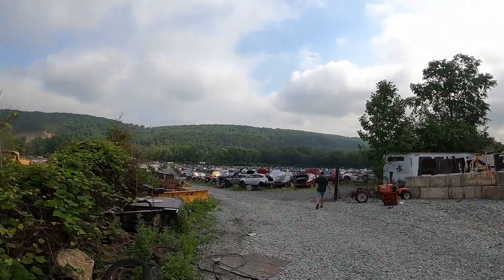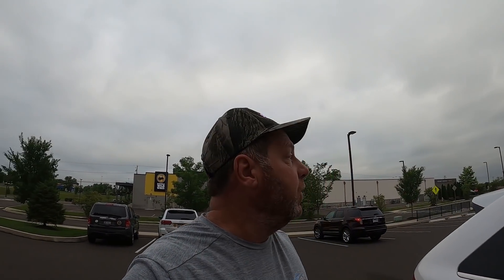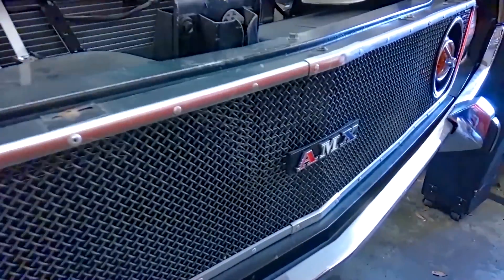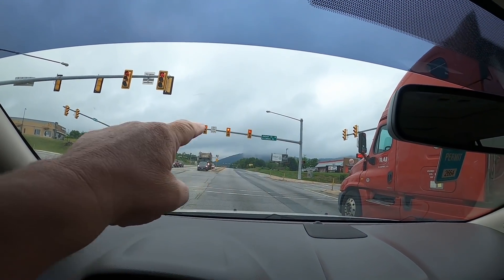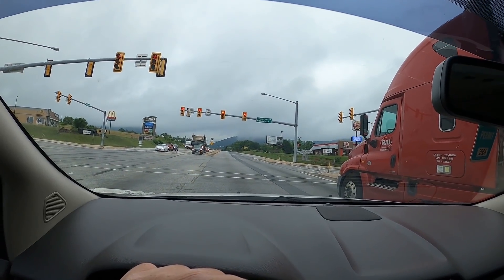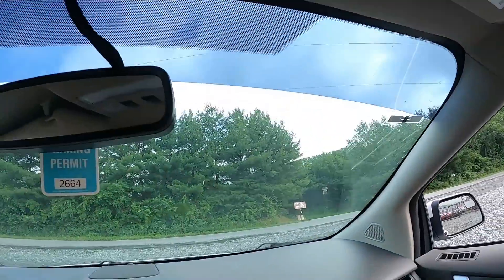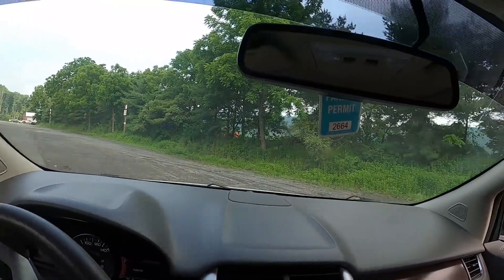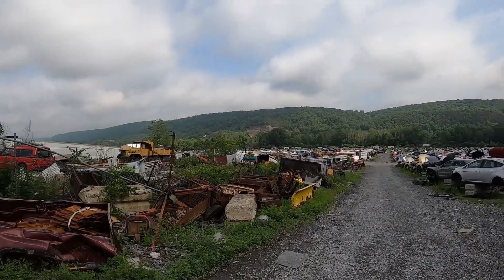EP141 Huge Classic Car Junkyard in the Pocono Mountains! Part 1